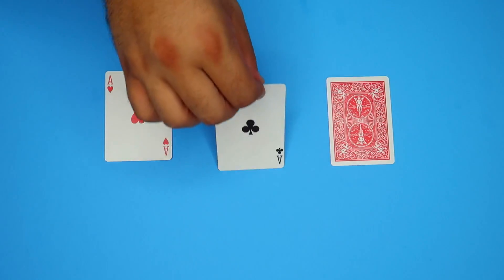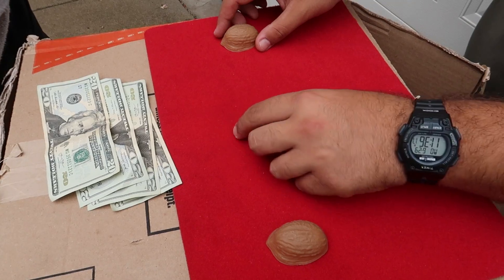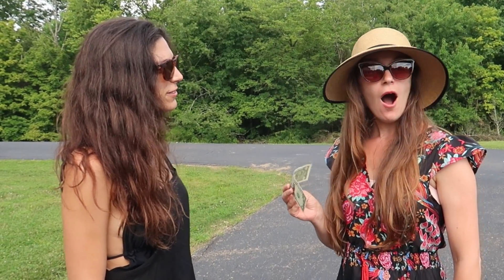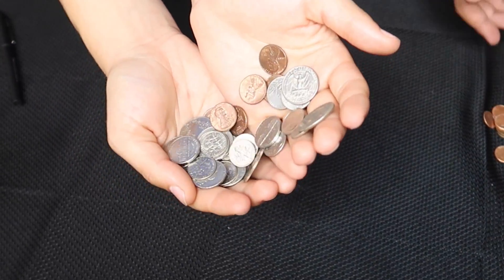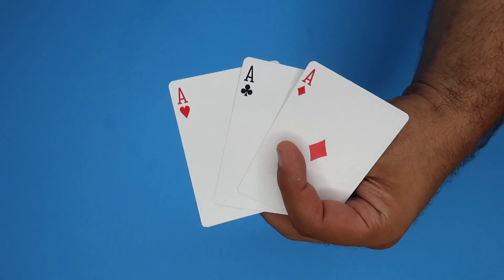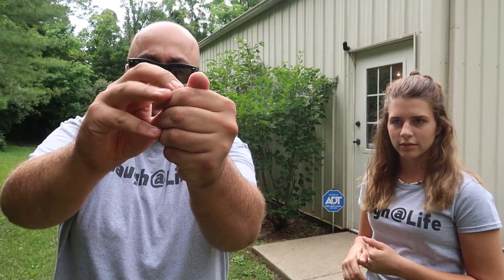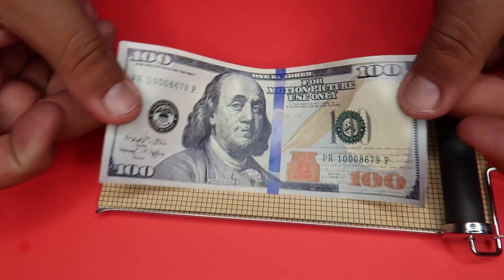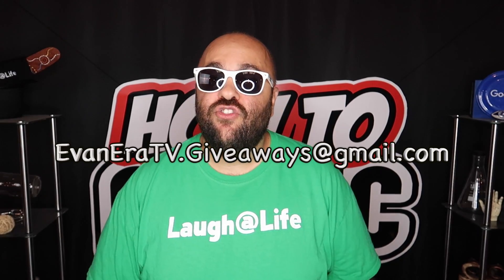10 Magic Trick SCAMS and CONS Revealed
Getting scammed is an awful feeling, you can avoid it happening to you by educating yourself on common street hustles, scams and cons.  This way you will not be tempted to try these rigged games as they are impossible to win!  Secrets of magic cons such as the shell and pea game revealed!  Learn the secrets of these classic magic street hustles and scams to avoid being fooled yourself and use your skills to have some fun pranking your family and friends!  Please promise to use these skills for good and not evil!  Knowledge is power, and with power comes responsibility, use this knowledge to protect yourself from being scammed and to have fun messing with friends; please never use these skills to do anything unlawful or morally unjust.  Learn how to do three card monte, the black money scam and much more!  Credit to Jason the Great 777, Scam School, and The Real Hustle for inspiring tricks and scams in this video, be sure to check out their pages linked below!

Shells and Pea Game
Three Card Monte
Black Money Scam
Multiplying Coins
Money Flip Change Trick
Money Storm Trick
Fraud Money Magic Trick
Change Raise Scam Explained